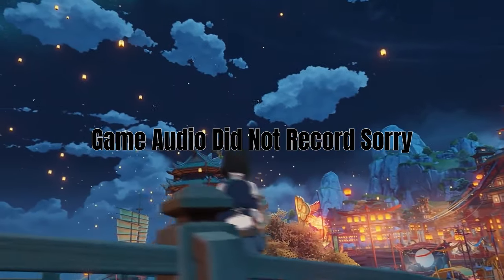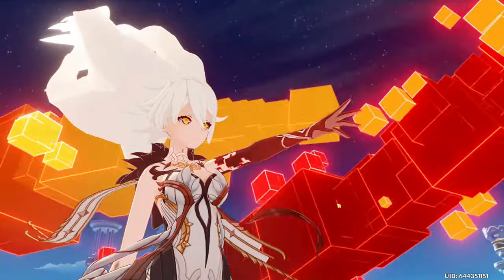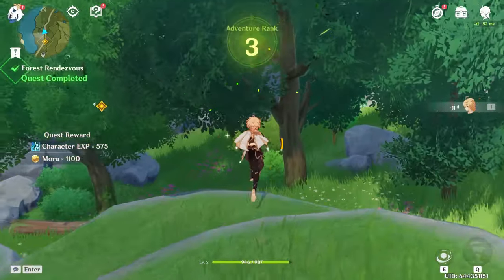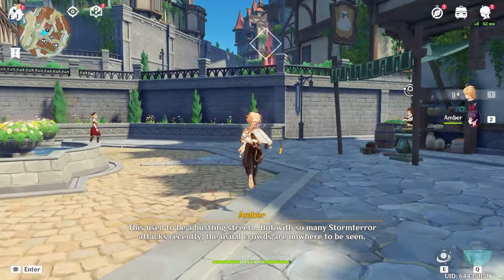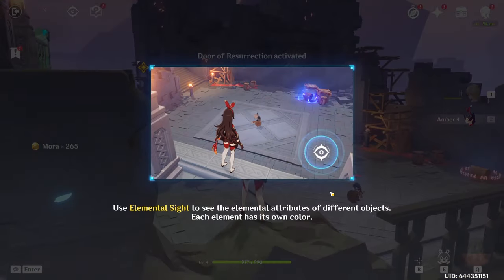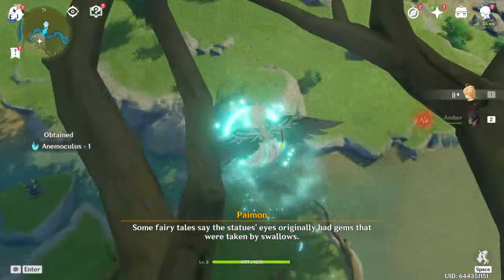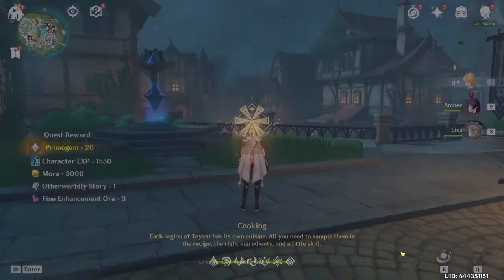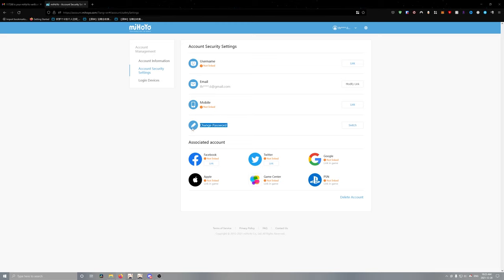(Don't Reroll 2.4 right now) Fast Reroll Guide (ONLY 1 EMAIL NEEDED) | Genshin Impact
This reroll will take about 25 Minutes to do, and depending on your luck this should only take a few hours to get a good account. Does not require more than 1 email so it is easy to reroll.
▼ EXPAND ME ▼
TimeStamp
0:00 Intro
0:37 How to make new account
2:27 Starting Game
3:42 Cut Scene Skip
4:31 Slimes
6:11 Venti
7:12 Amber 1
7:40 Hill Camp
8:55 Mondstadt
10:16 KHQ
12:47 Amber Temple
15:39 Shrine
17:05 Lisa
20:18 AR 7
20:44 Claiming 1 Free
Wish4:48
Outro